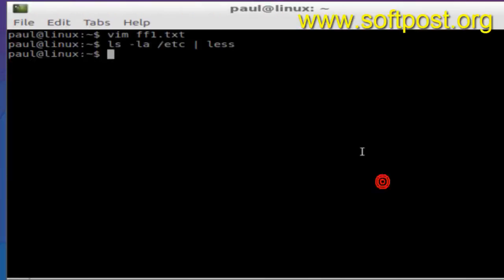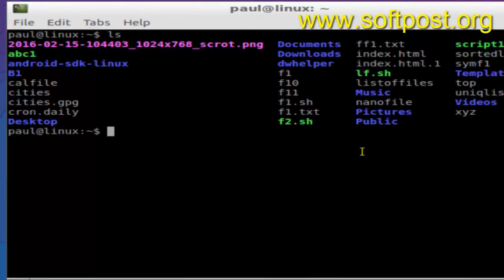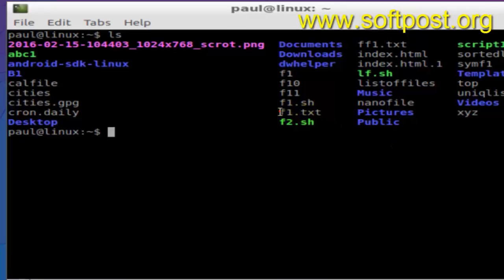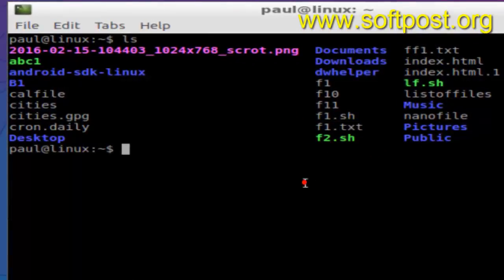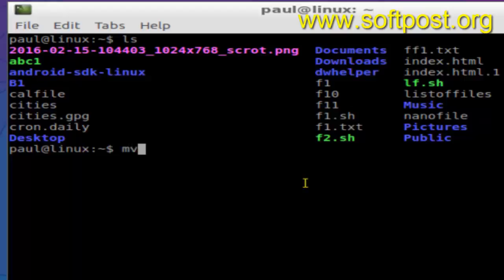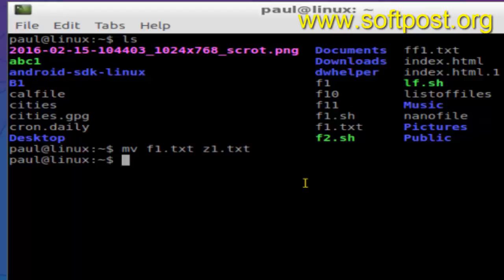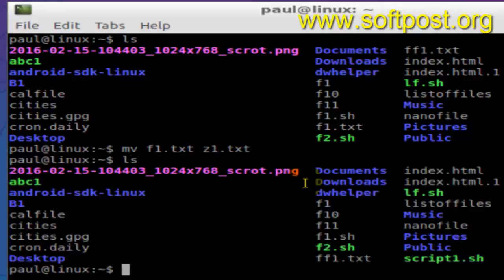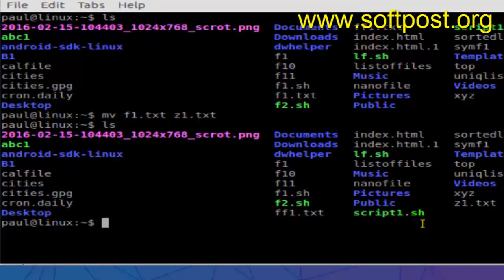How to rename a file in CentOS